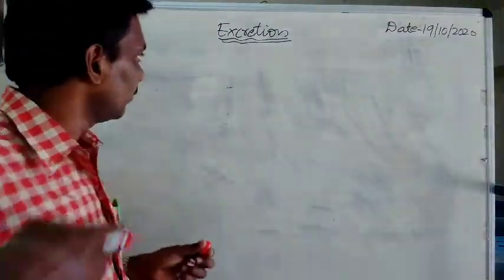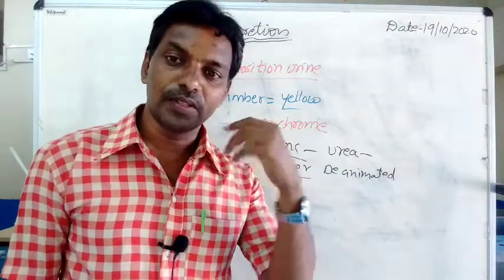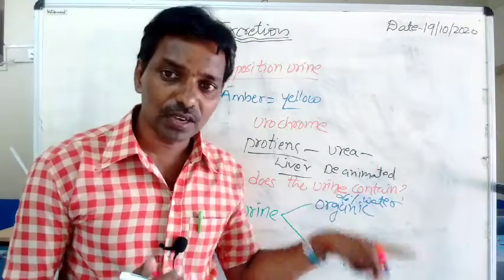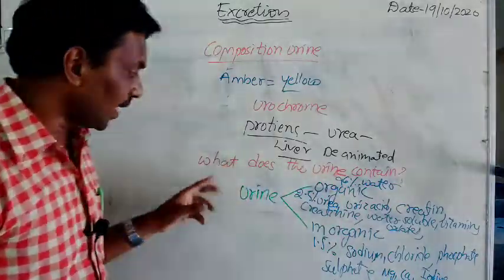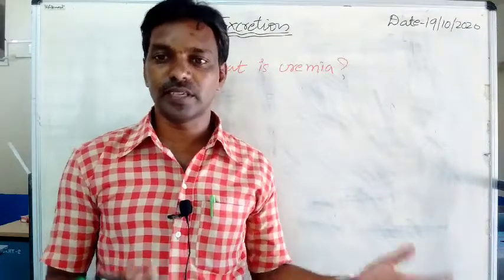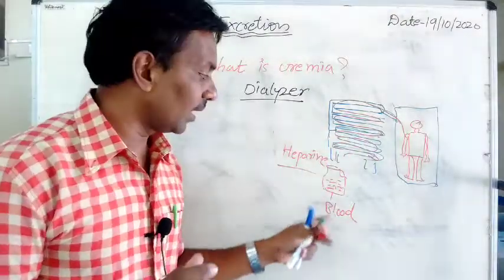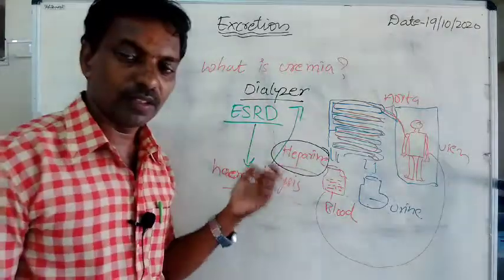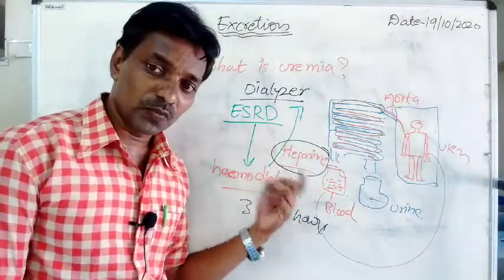EXCRETION (DIALYSIS) in 10th BIOLOGY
In this video explained about composition of urine and Dialysis process.